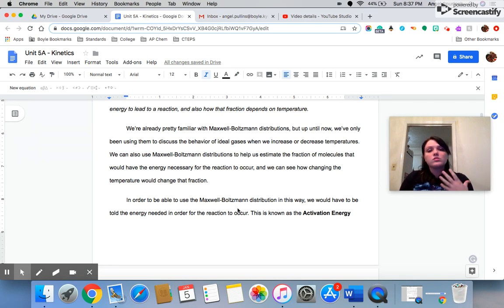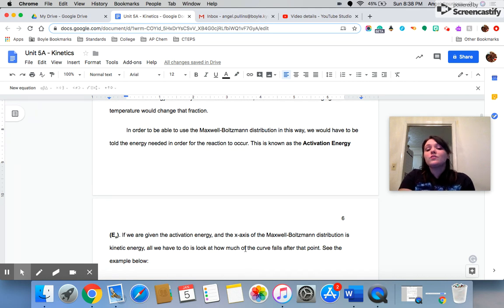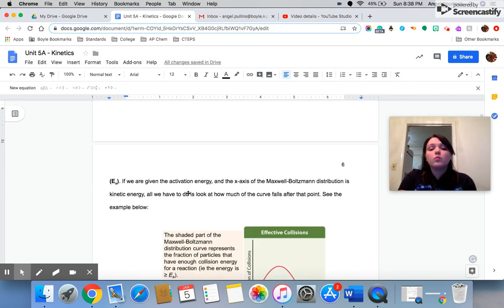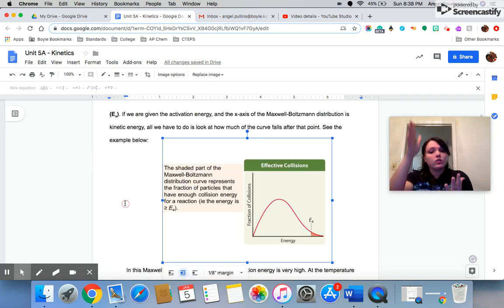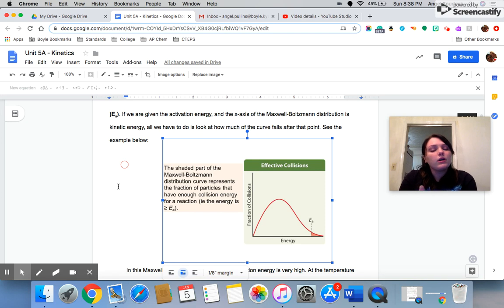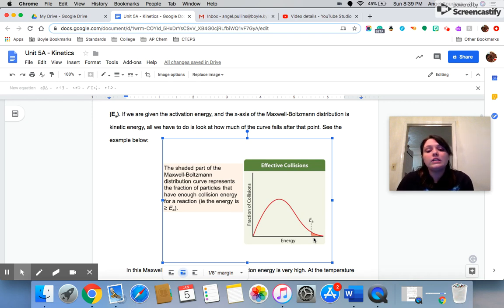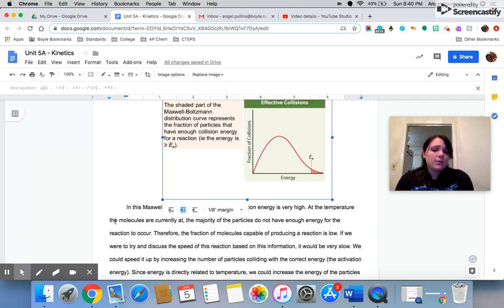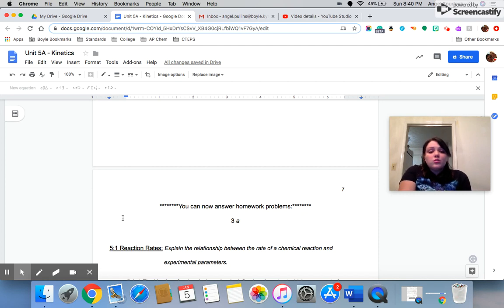5:5 C - AP Chemistry